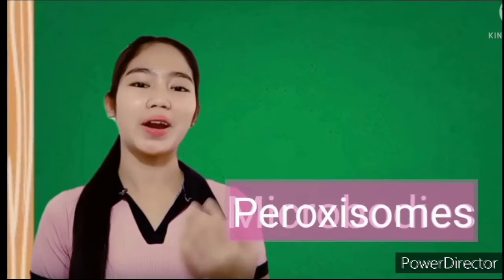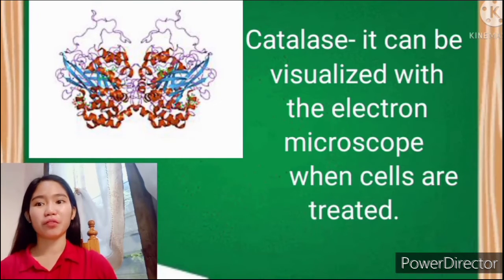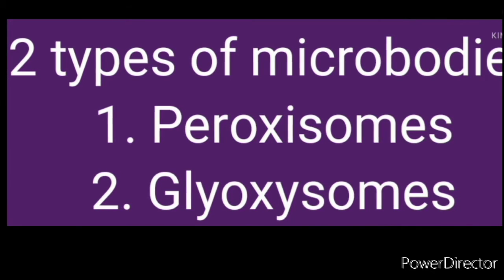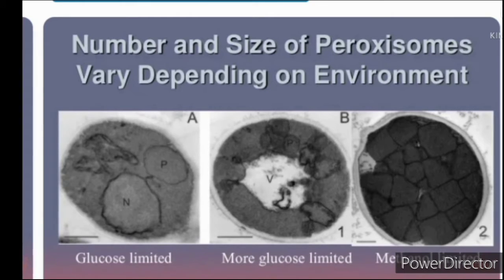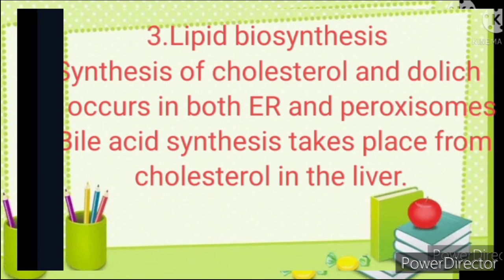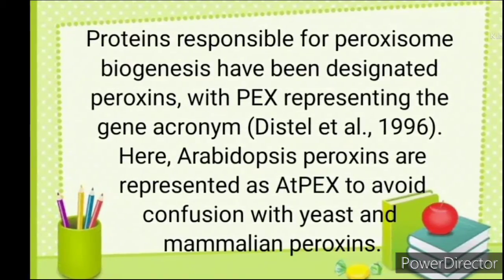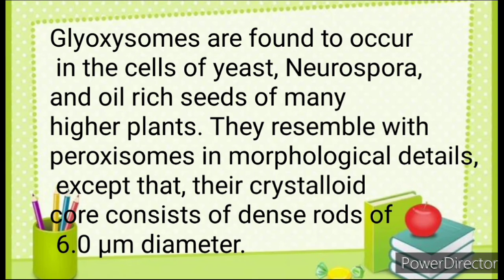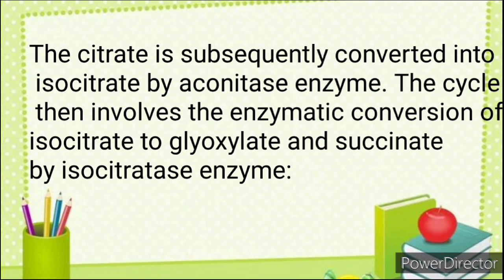Microbodies/Peroxisomes and Glyoxysomes